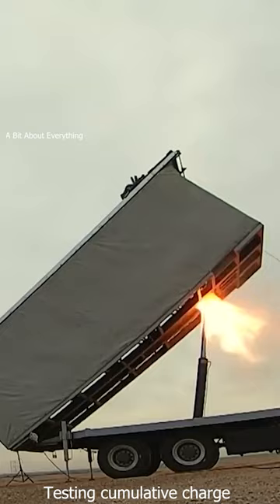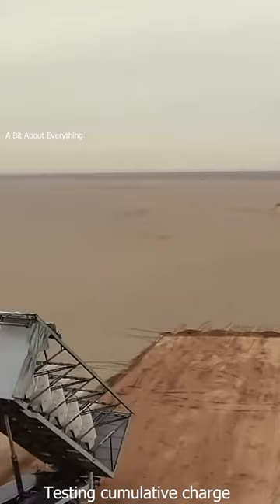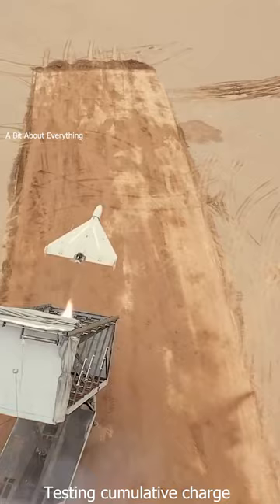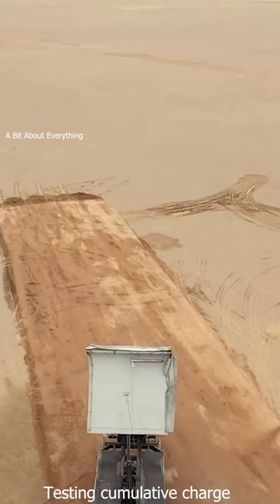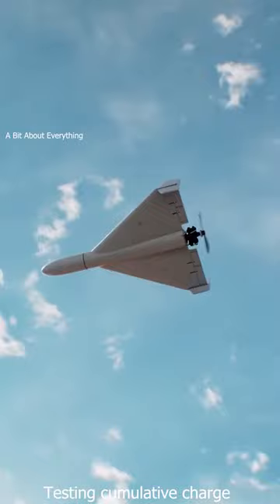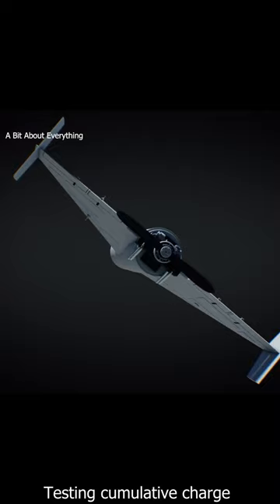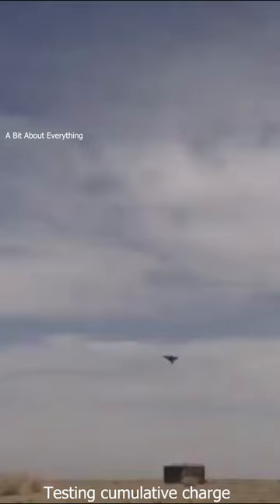Shahed 131 redesigned kamikaze drone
Testing instead of ordinary explosives is equipped with a cumulative charge with 18 cumulative warheads